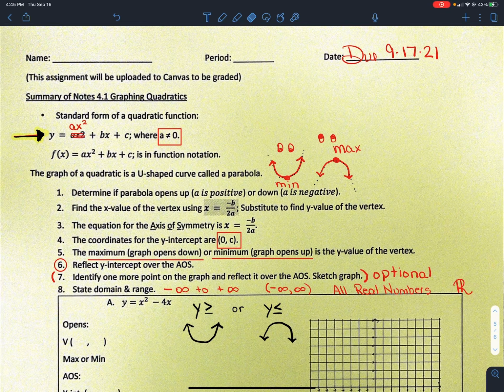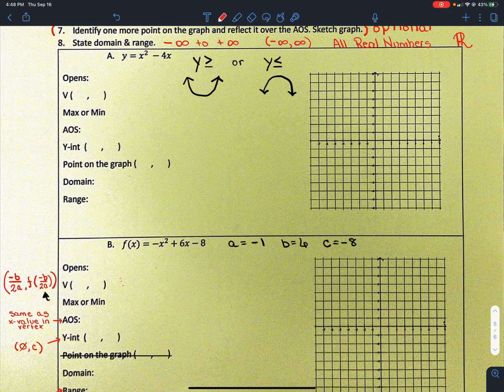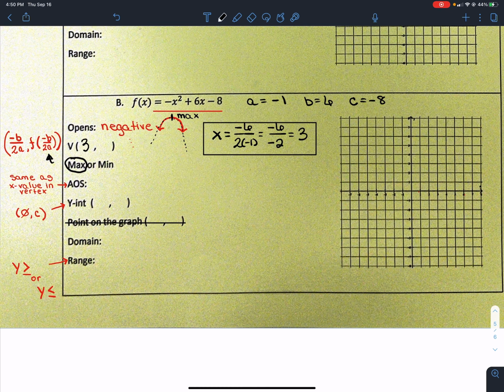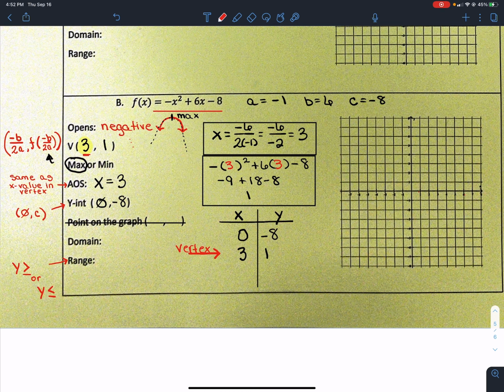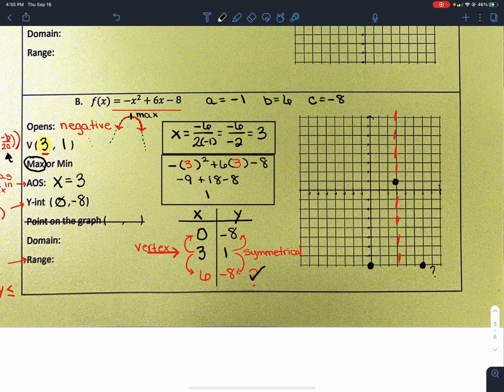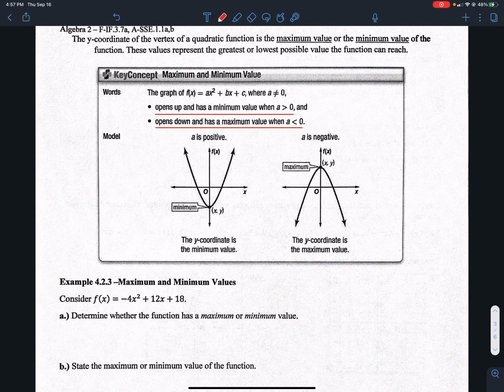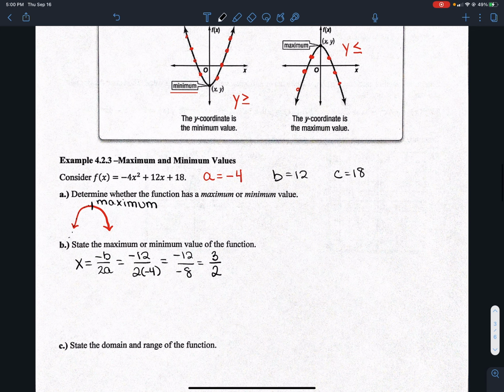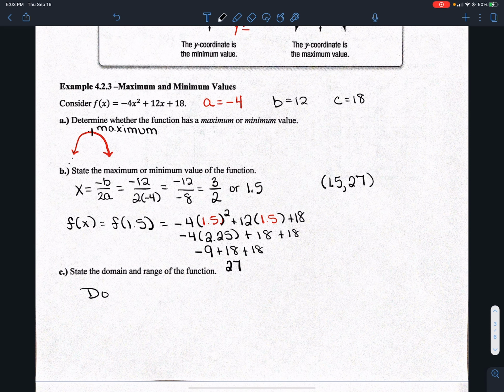A2-4.1 and 4.2 Independent Practice Graphing Quadratics